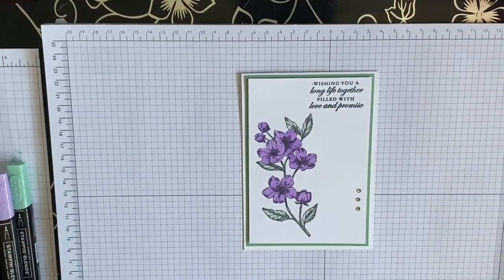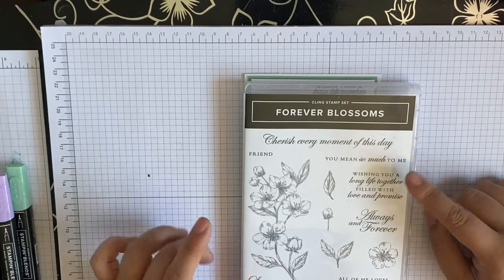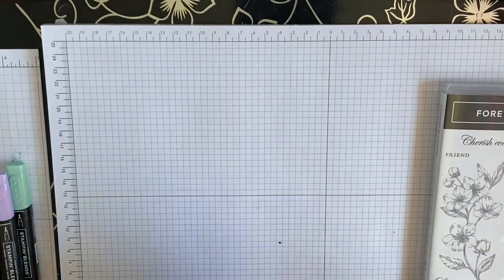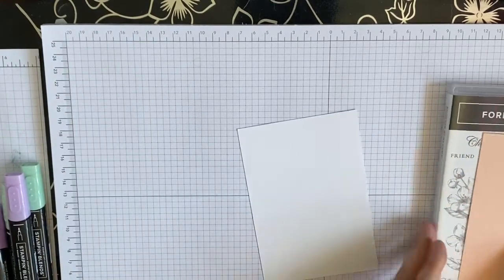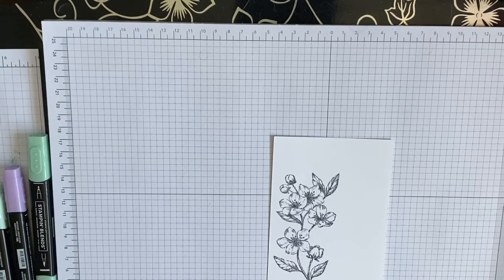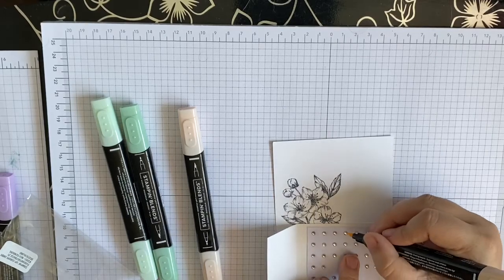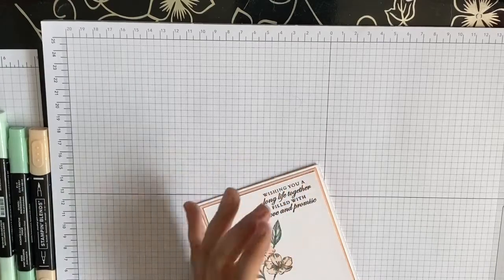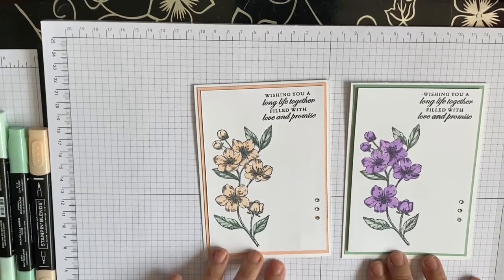Forever Blossoms Card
My name is Sophia, I am a UK stampin up! Independent demonstrator!

If you would like to purchase any of the items I have used in the video or any of my previous videos please click the any of the links below or message me directly.